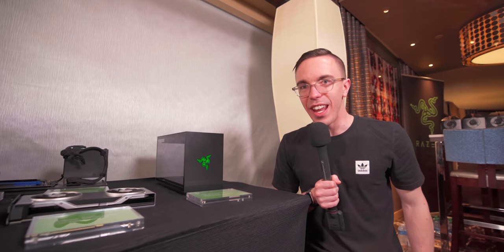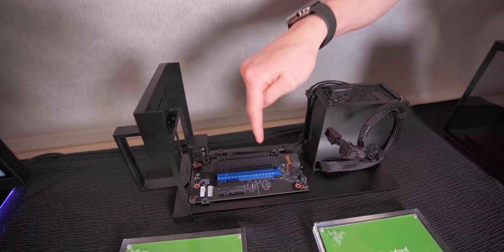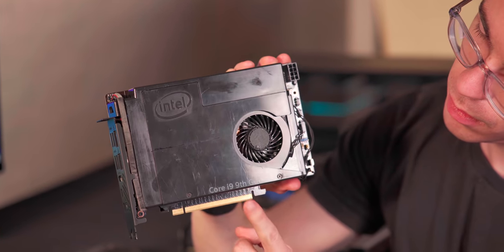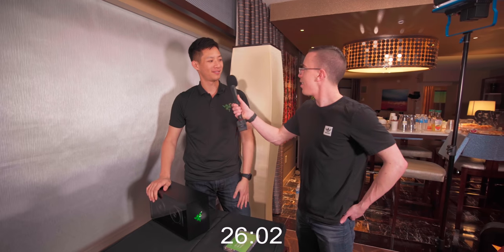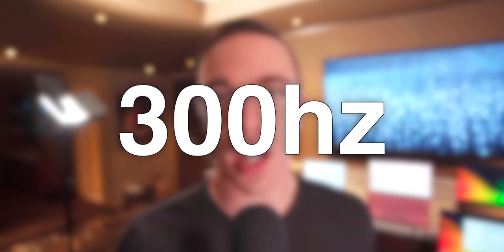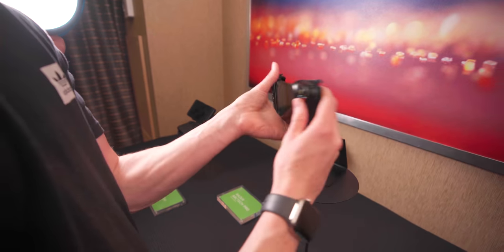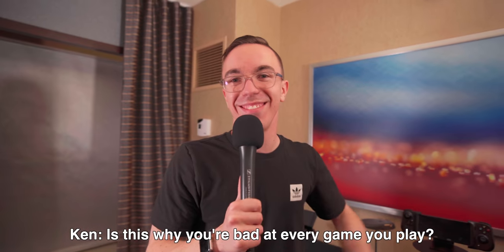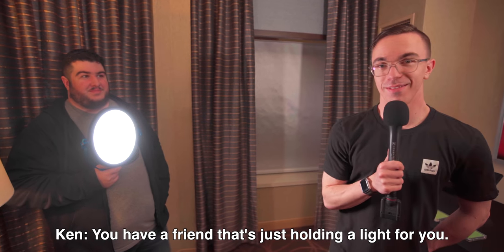Build This RAZER Gaming PC in 26 Seconds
At CES 2020 Razer showed off the Tomahawk: the smallest, easiest to build gaming PC yet.